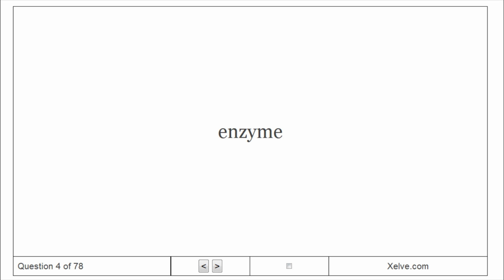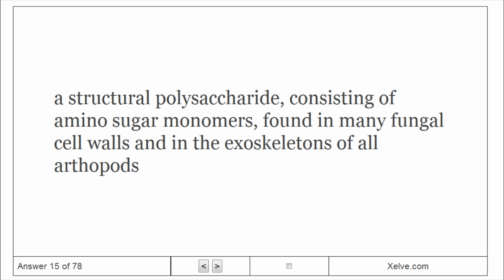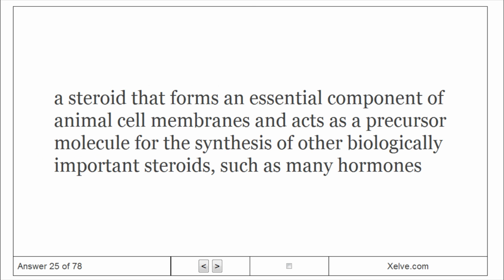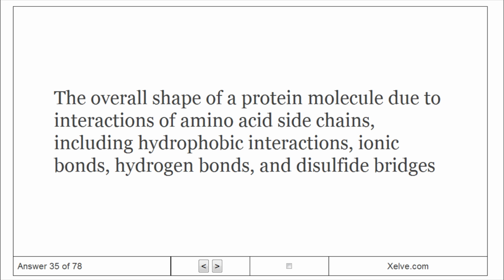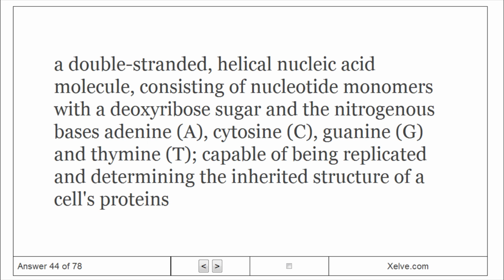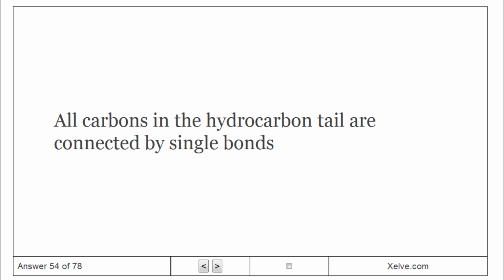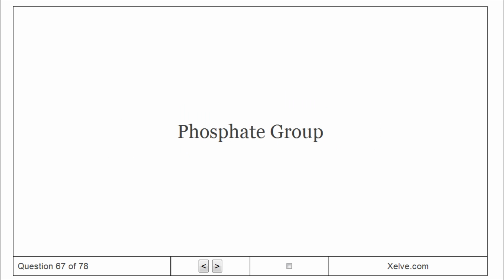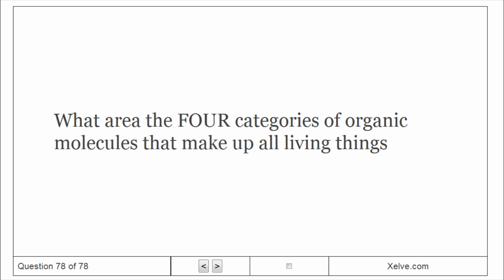General Biology 1 - 5 Large Biological Molecules